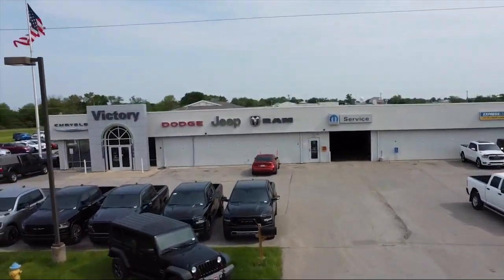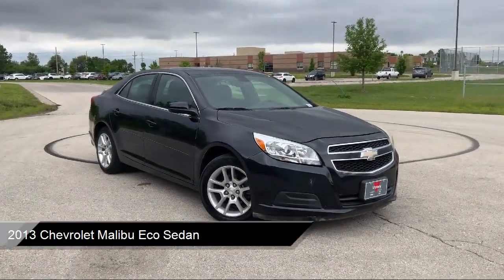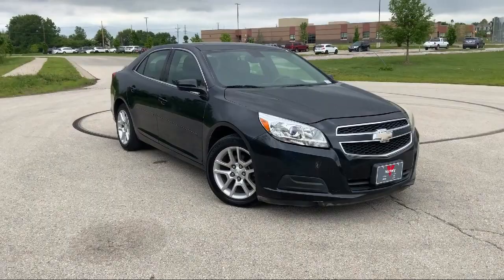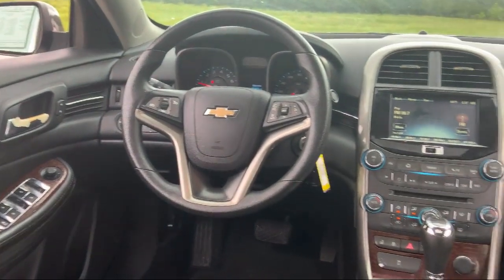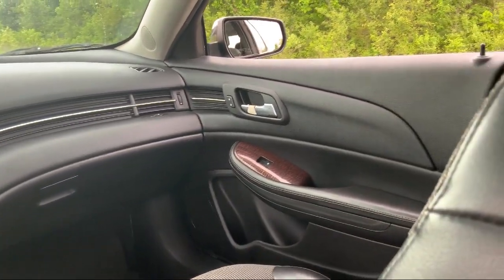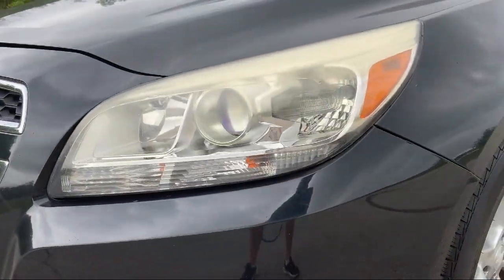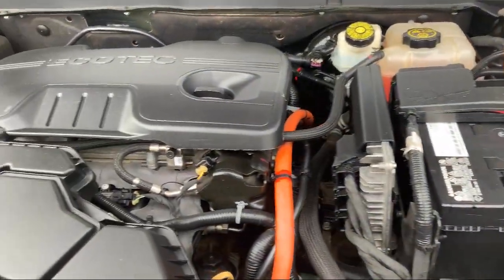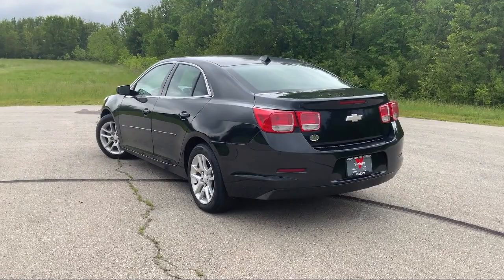2013 Chevrolet Malibu Eco Sedan Ottawa Garnett Wellsville Olathe Emporia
2013 Chevrolet Malibu Eco Sedan Stock Number: P157245 Vin:1G11D5SR5DF157245.